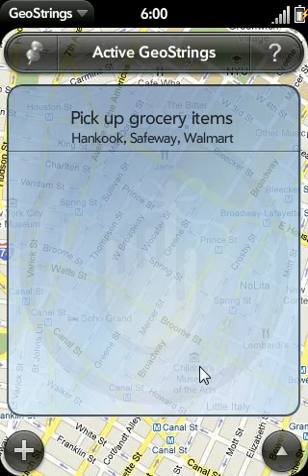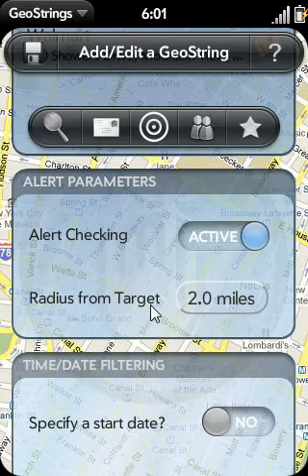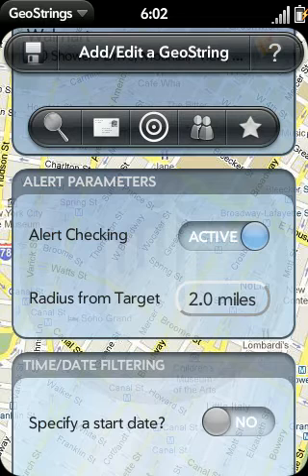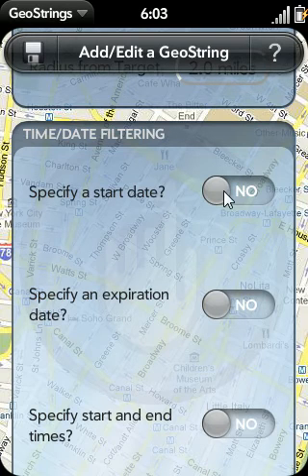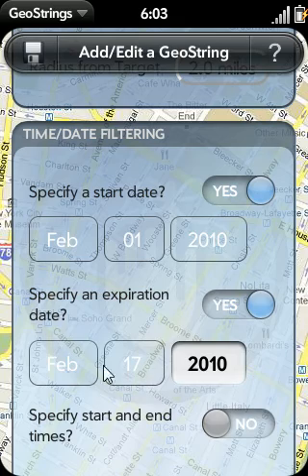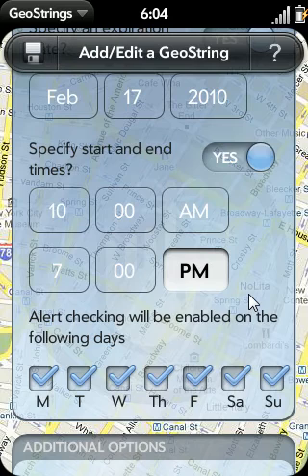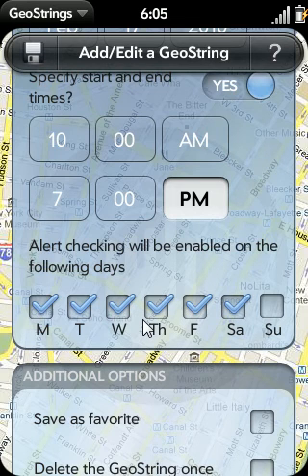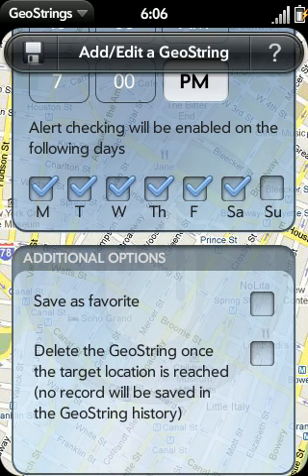GeoStrings Guide #4 - Adding a GeoString (Part 2)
In the fourth video of the GeoStrings Guide series, we review some of the more advanced customization options when adding or editing a GeoString.

GeoStrings is an app for the webOS platform (Palm Pre and Palm Pixi) that  allows you to set location-based reminders that will alert you when you have a task near your current location.